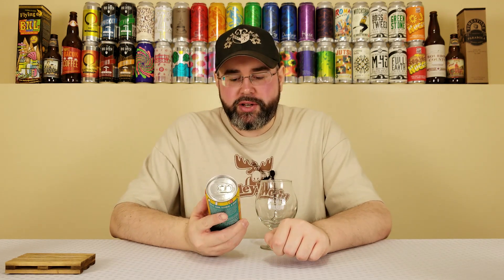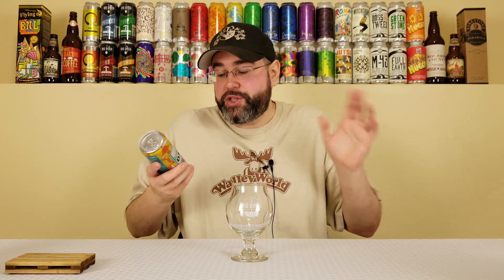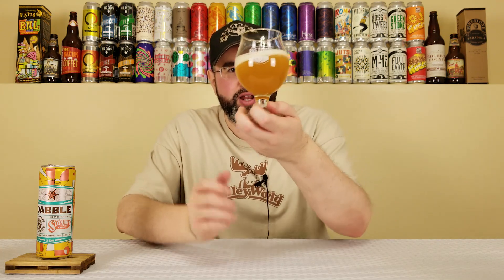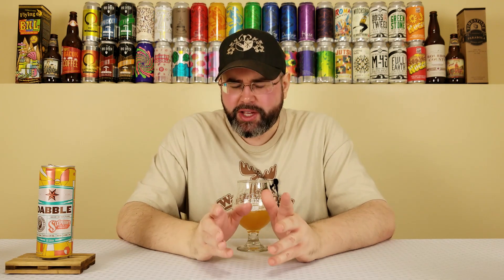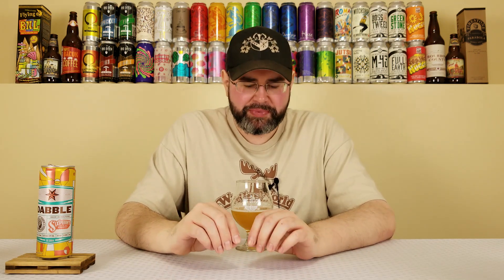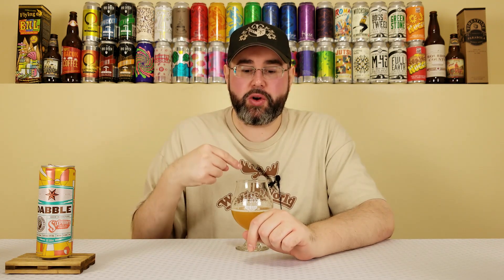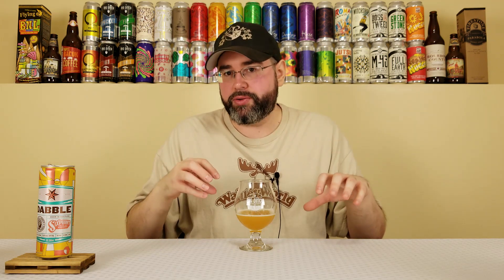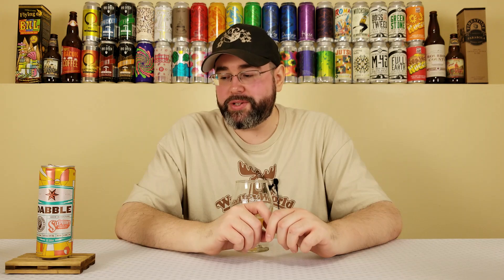Dabble (DIPA w/ Sabro Hops) | Sixpoint Brewery | Beer Review | #256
For today's review, I'm taking a look at a beer from the Sixpoint Brewery, and it's their Dabble.  This is a Double IPA that is brewed with Sabro, Cashmere and Idaho 7 hops.  Sabro is a relatively new hop and it's supposed to provide a coconut character.  I love me some coconut, so let's see what this one is all about!

Commercial Description:

There's nothing quite like your first taste.  Hop farmers are breeding insane new flavors -- one sip and you'll be hooked.  To truly harness these new flavors though, you've got to dabble a bit and test them out.  The new hop blend blew our minds, so for DABBLE, we're taking our experiment full scale with massive loads of hops so everyone can experience it.  Sabro provides an incredible coconut note, Cashmere brings a soft, delicate complexity, and Idaho 7 brings potency and depth.  Dip a toe in -- dare to DABBLE.

Pertinent Information:

Brewery - Sixpoint Brewery (Brooklyn, NY)
Beer - Dabble
Style - Double IPA
ABV - 8.2%
IBU - 20
Canned On Date - 01/13/19 (Approximately one month old at the time of review)